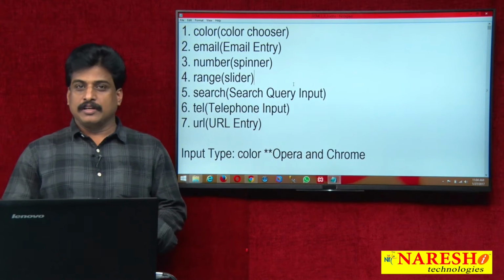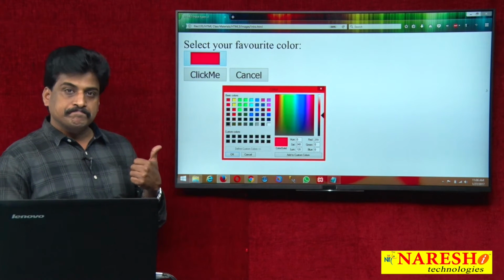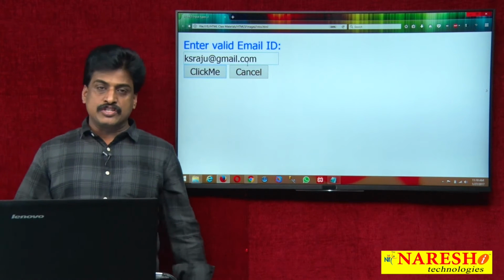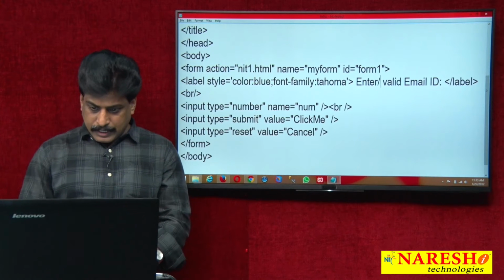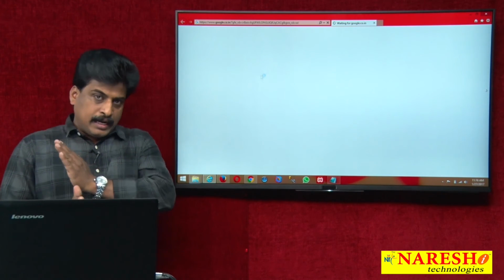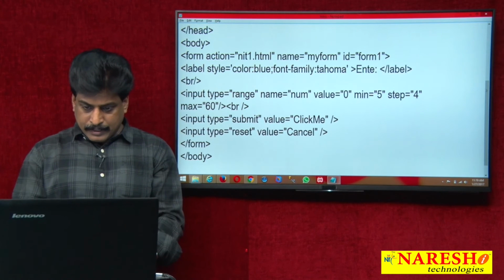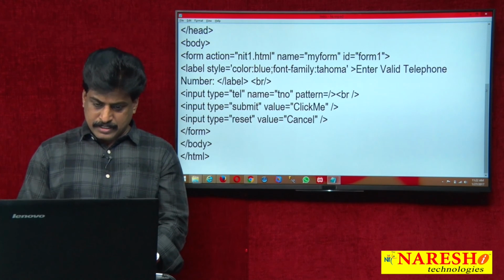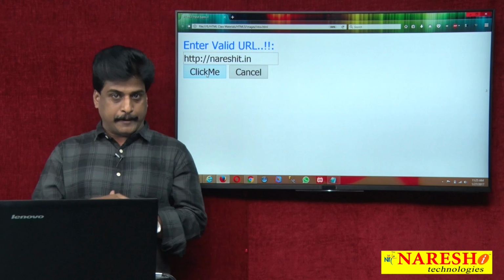HTML5 Input Types 2.0 | Web Technologies Tutorial | Mr. Subba Raju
💡 Also Watch